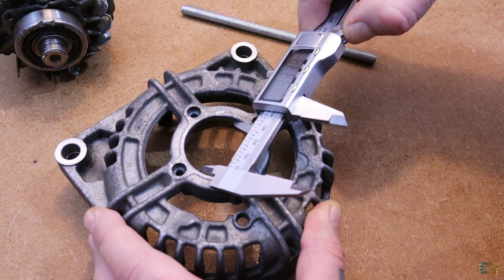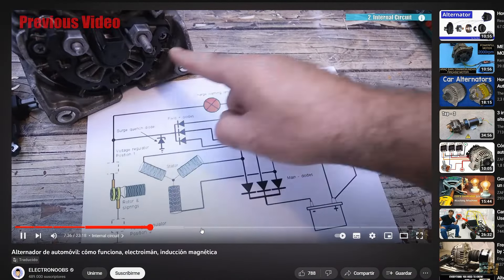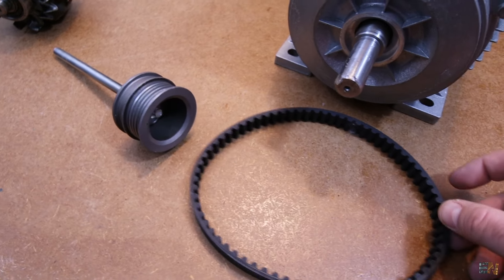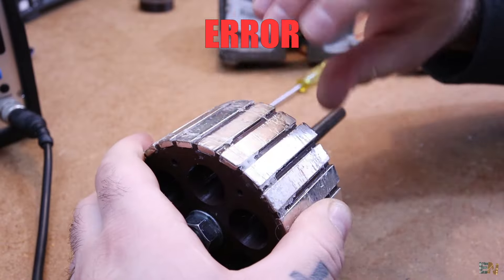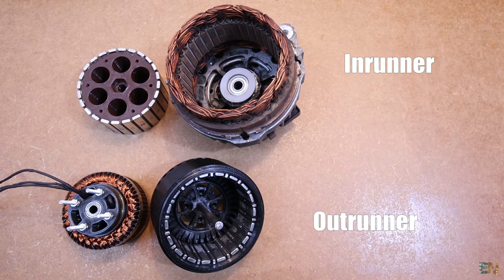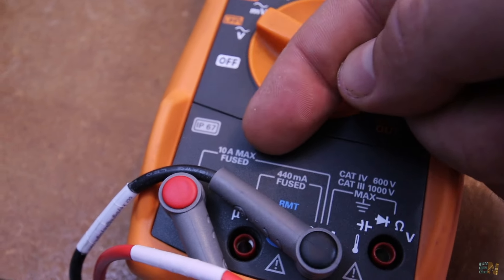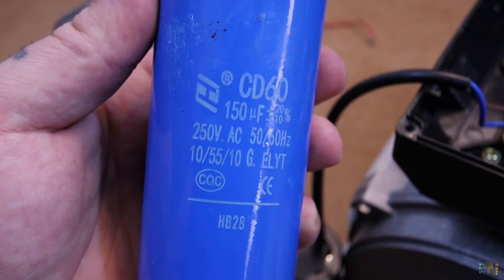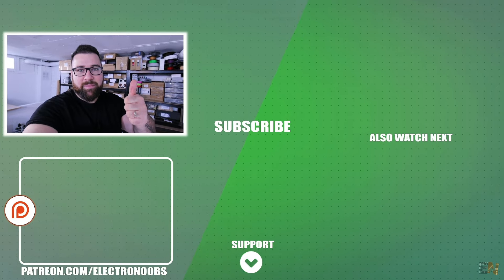Make a GENERATOR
🔥We hack a car alternator into a powerful generator using permanent neodymium magnets and a 3D printed rotor. This could also be used as a powerful brushless motor for an electric Kart for example. Check full tutorial.

🔀LINKS
Tutorial page: Not yet ready

00:00 Intro
01:59 Car Alternator
02:48 Electromagnet
04:28 Design the rotor
06:15 Glue Magnets
08:07 Assemble
09:38 Tests
13:01 Brushless Motor
14:01 Thank You